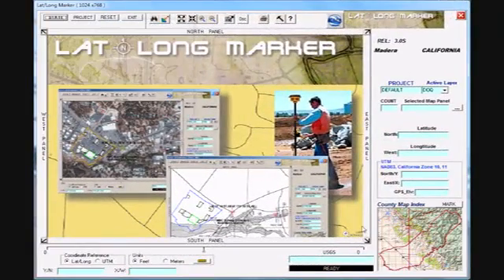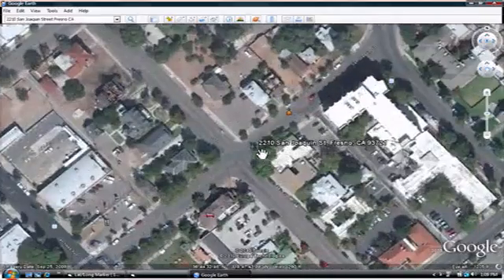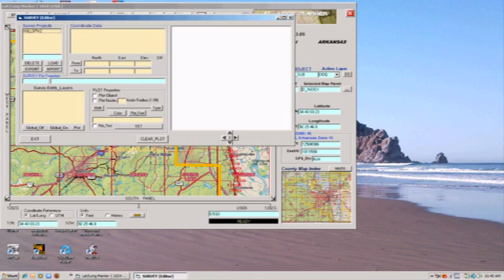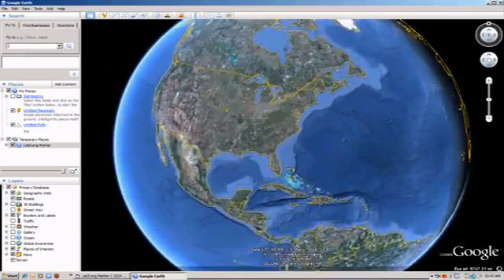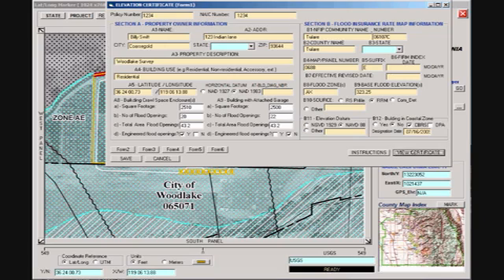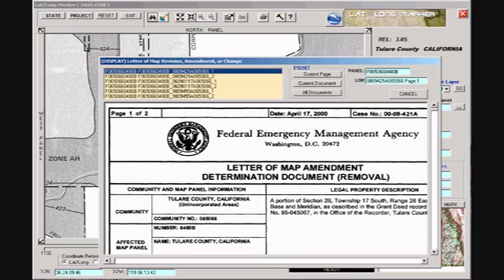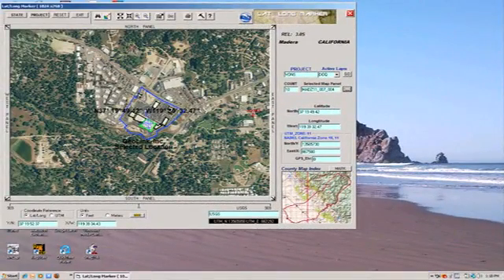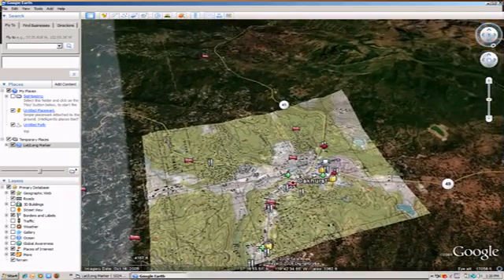Lat/Long Marker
Finds a position on any FEMA Flood Map, speeds the elevation certificate process, and helps the surveyor plan and present his projects.